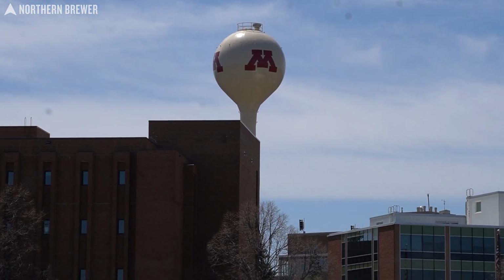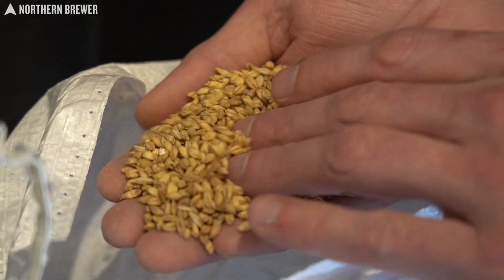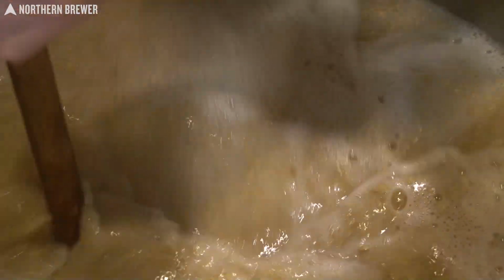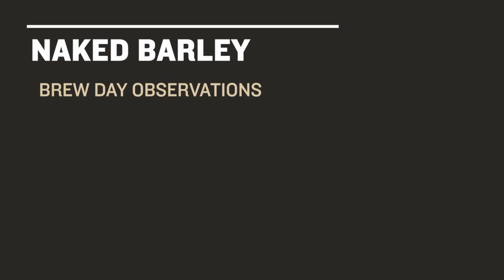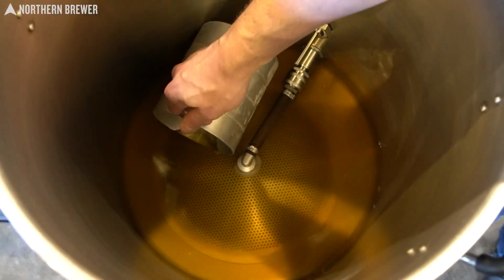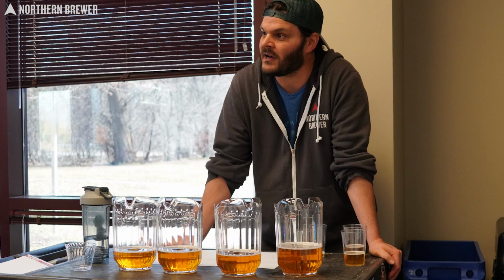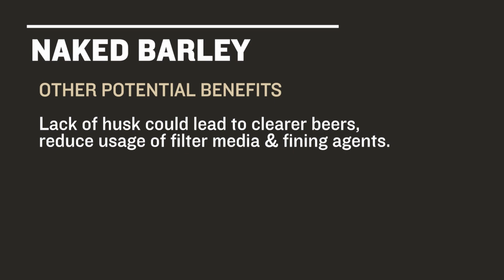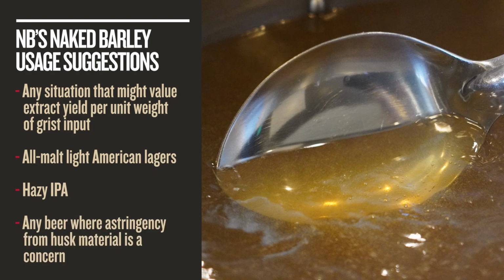Naked Barley Brewing Experiment with Univ. of MN Barley Breeding Program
We were recently invited by the University of Minnesota's Barley Breeding Program to brew with and provide our feedback on a new naked barley variety candidate the program is assessing for potential release. Join us for a four-way split batch brew day and group taste panel with program staff as we learn more about what naked barley is and how selection for barley breeding works.